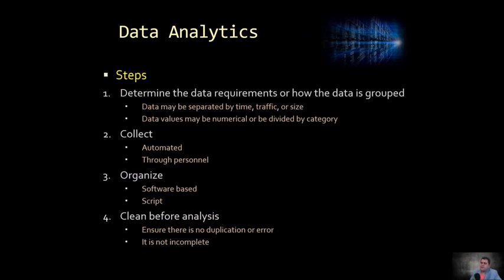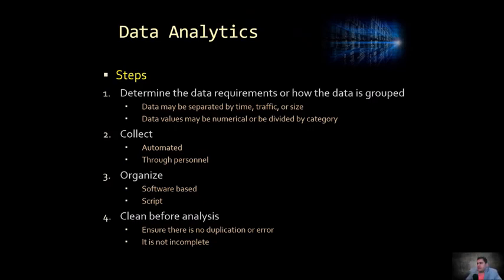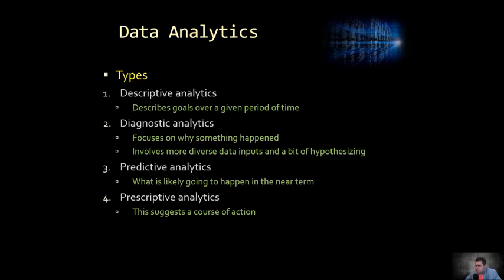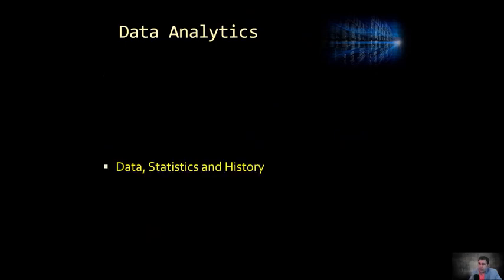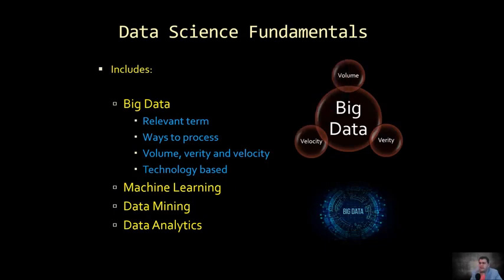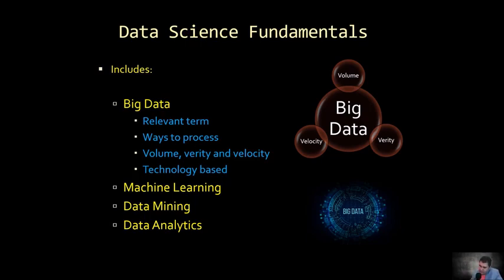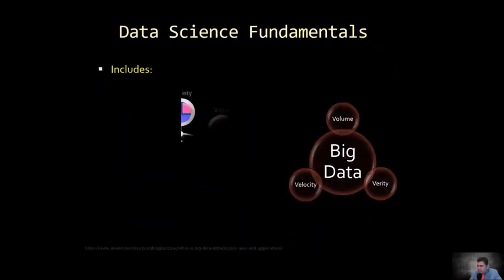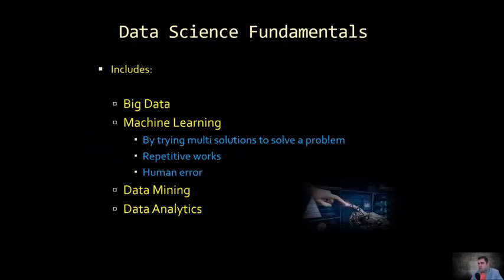DDC Module5 P1